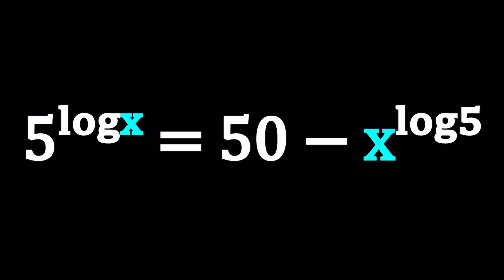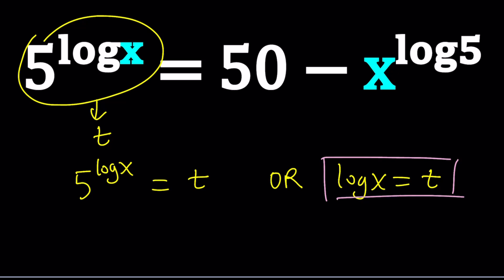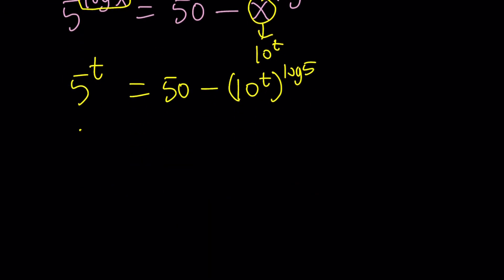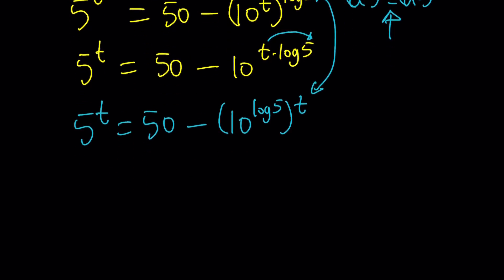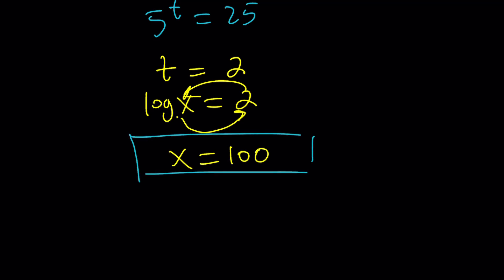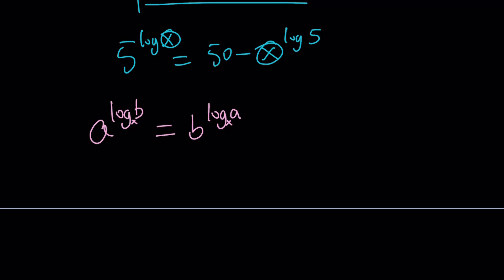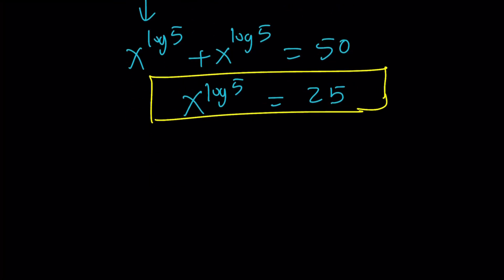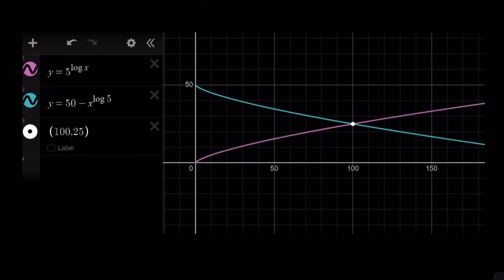Let's Solve A Nonstandard Equation | Properties of Logs